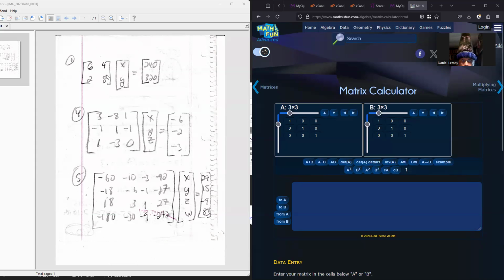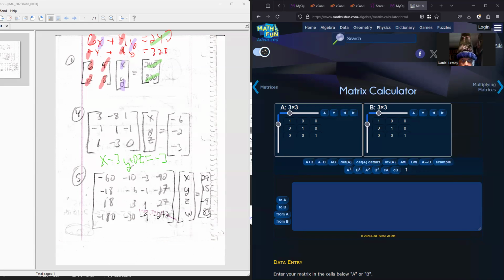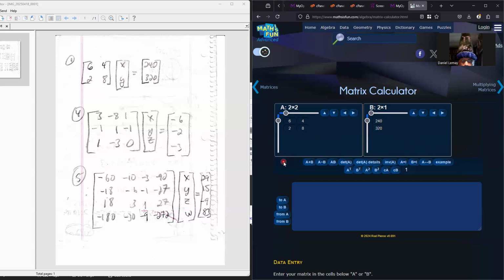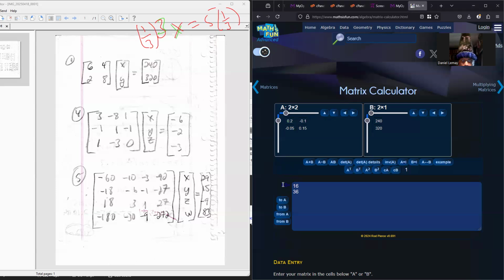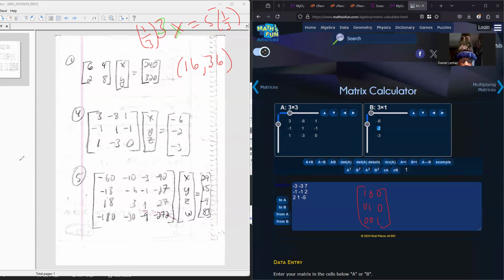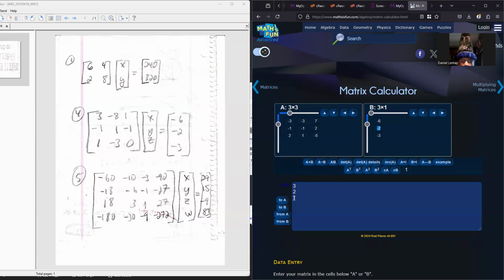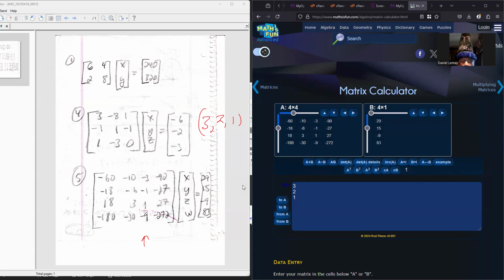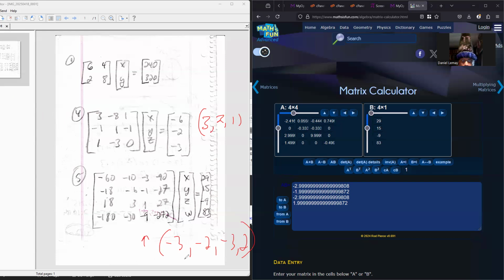Solving Linear Systems Using the Math is Fun matrix calculator